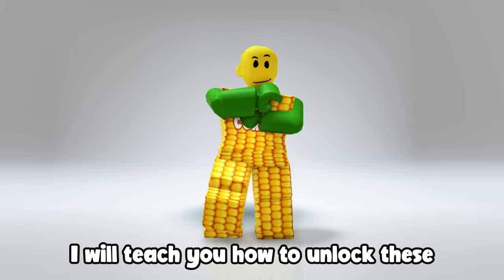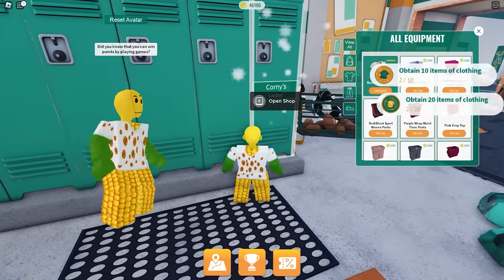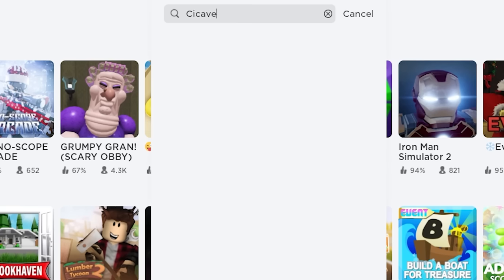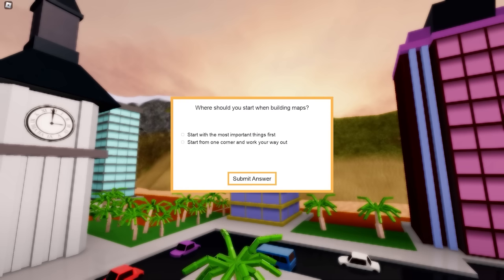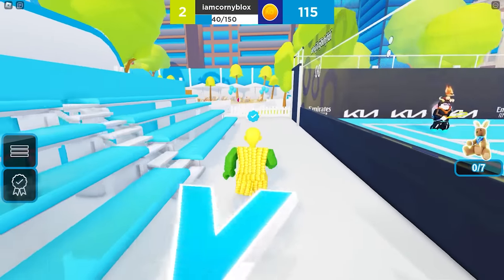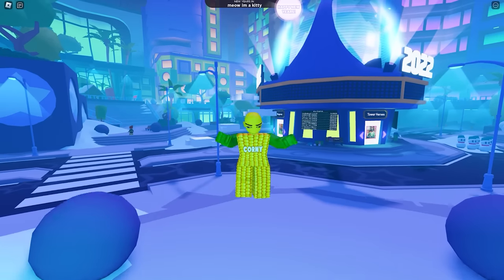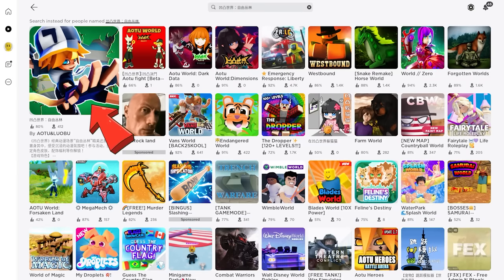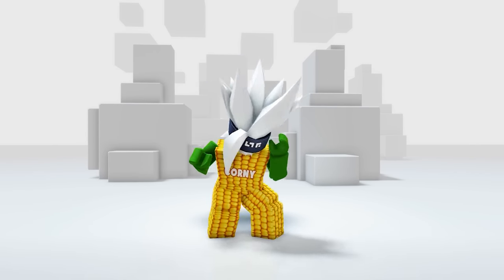7 FREE ROBLOX HEAD ITEMS TO GRAB NOW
Want to change your Roblox head? In this guide, you will learn how to unlock free Roblox items for your avatar's head.